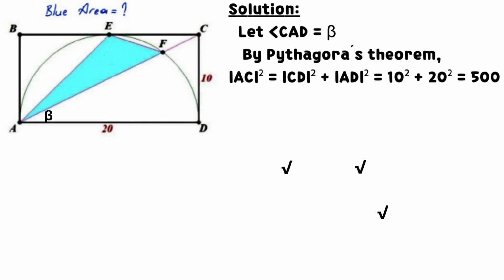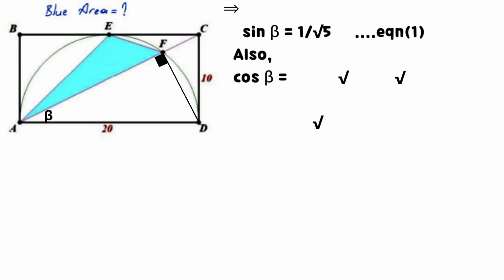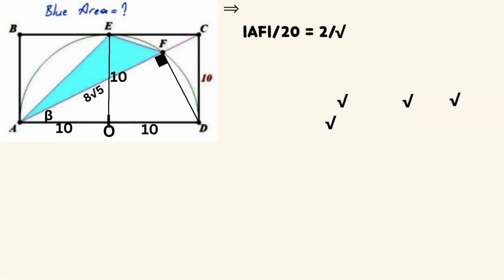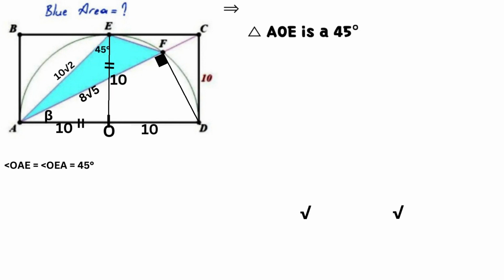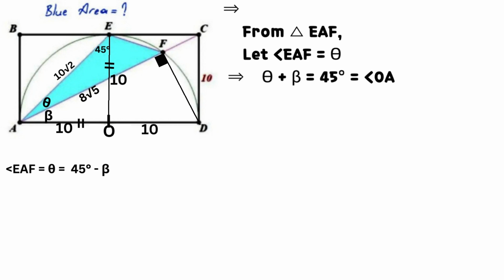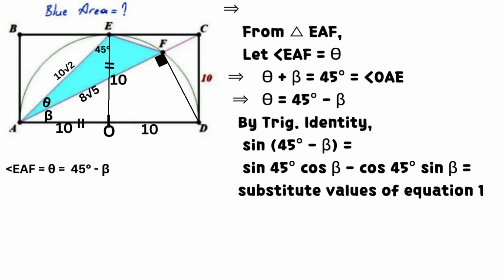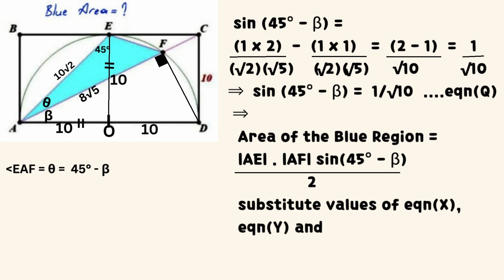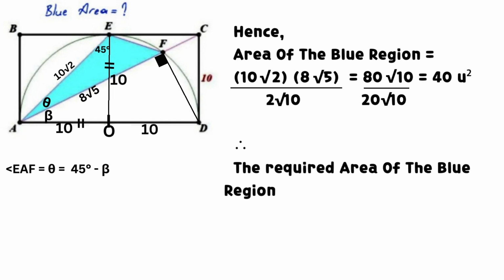WHAT IS THE AREA OF THE BLUE REGION?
MAKE SOME LINE CONSTRUCTIONS. USE GEOMETRIC THEOREM, TRIGONOMETRIC THEOREM, PYTHAGORA´S THEOREM AND TRIANGULAR RULE TO FIND THE REQUIRED BLUE AREA.
For more explanation on how to find the area of the blue region, please, we recommend that you watch the lecture video. Click the notification button to get text message whenever new video is uploaded into channel